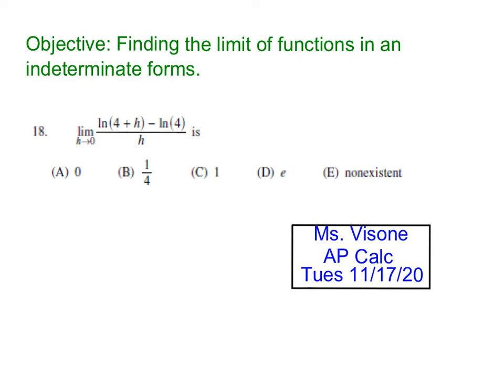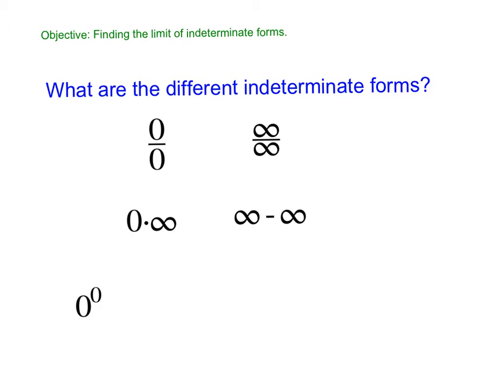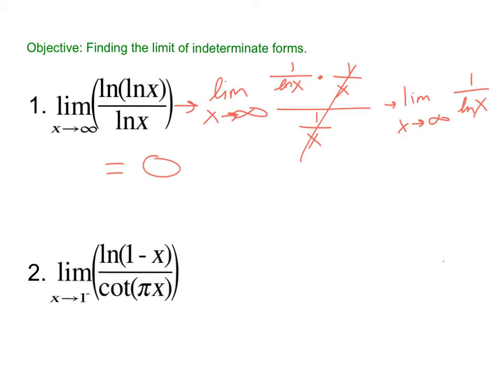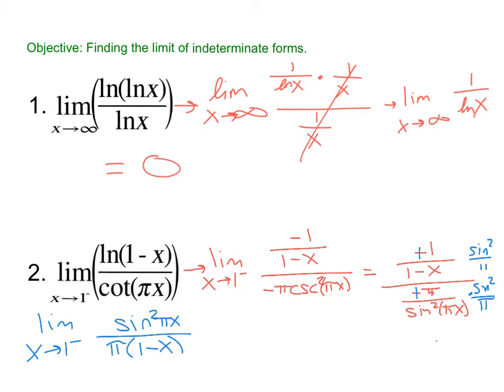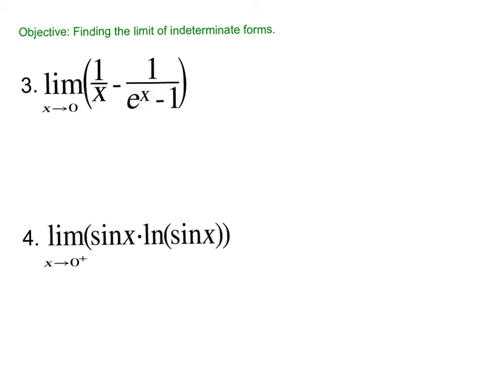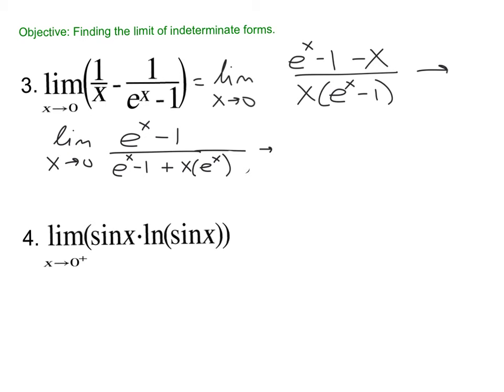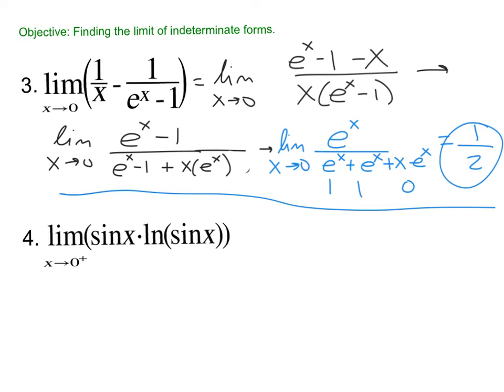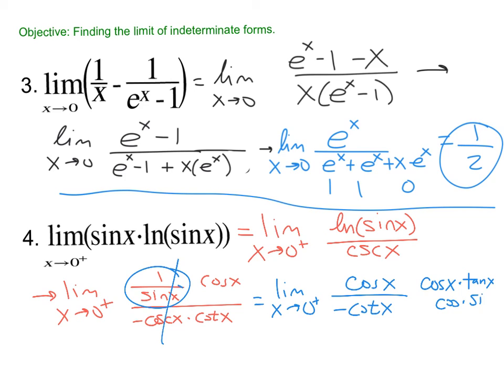38. L’hopital’s Rule 2